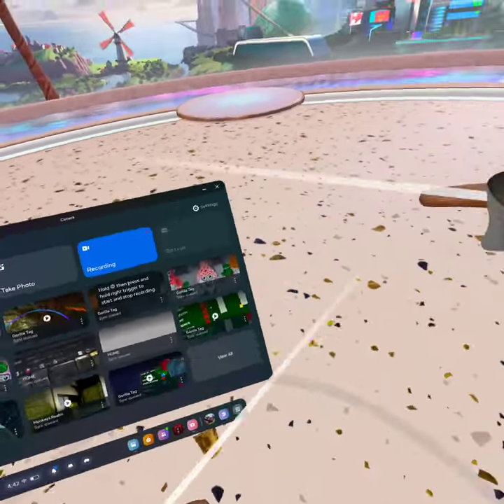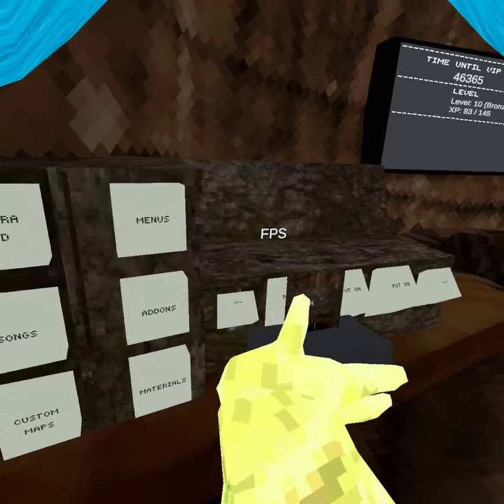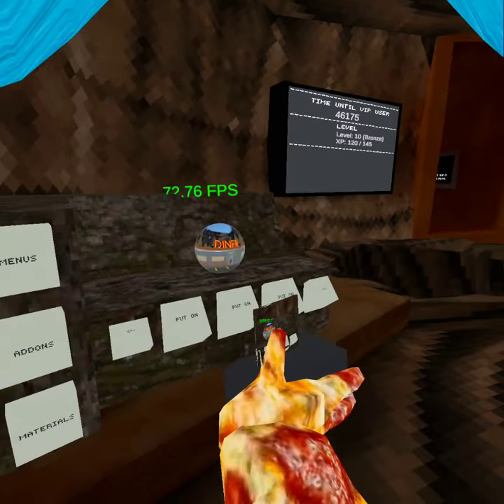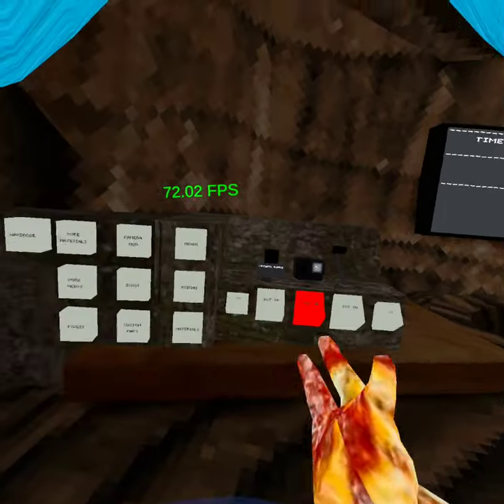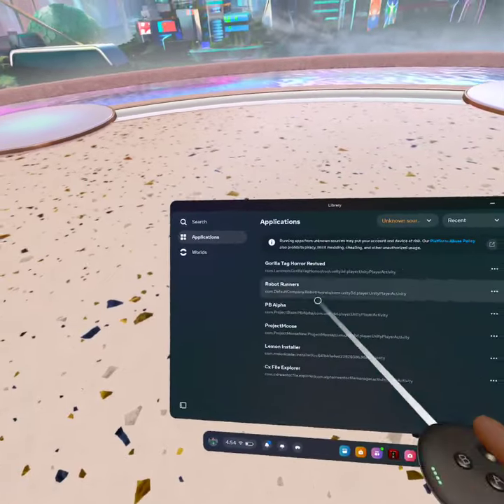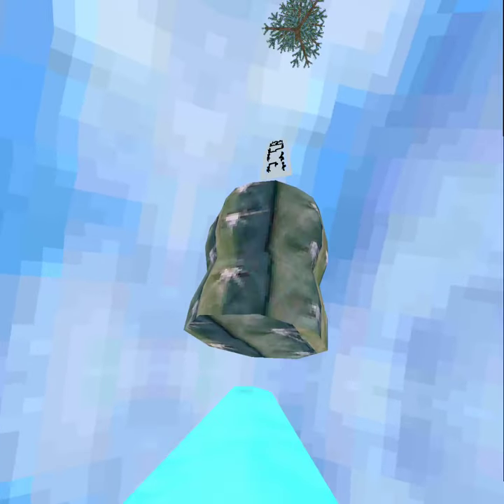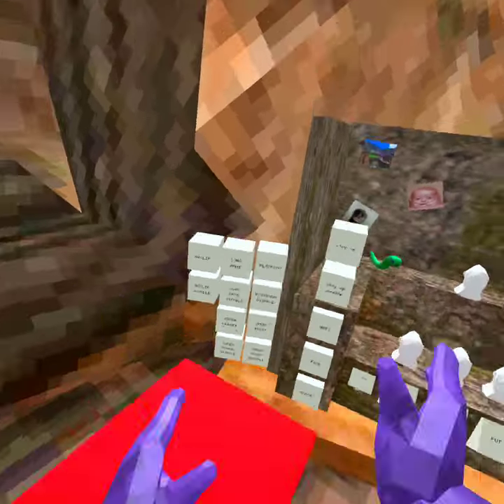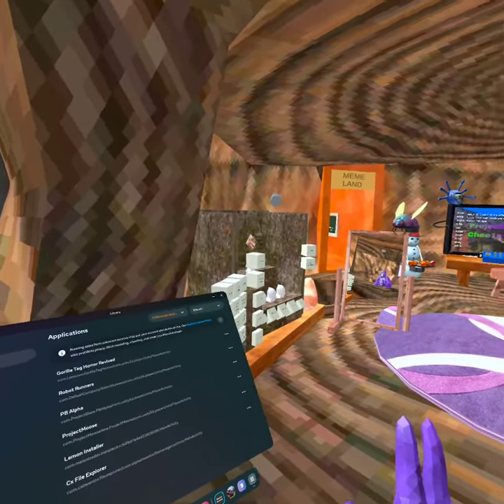3 Gorilla tag copys with MODS!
like and sub and i will find more games for yall
project moose and project pb/blaze are itch io